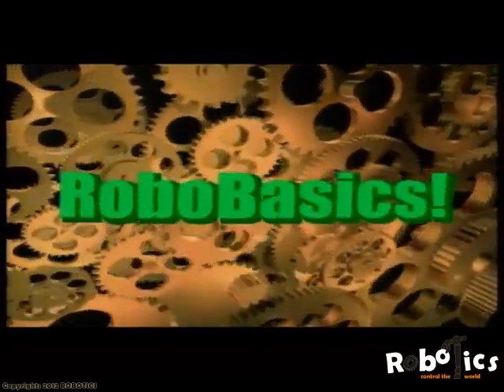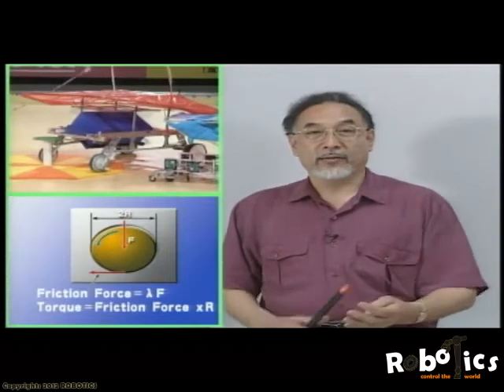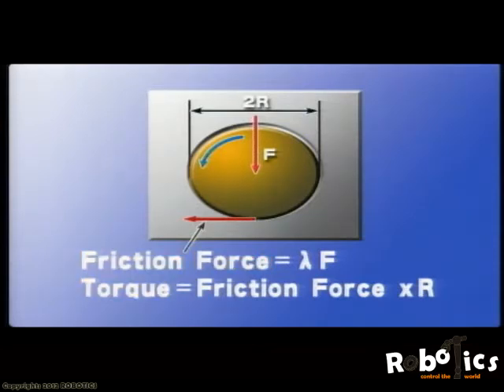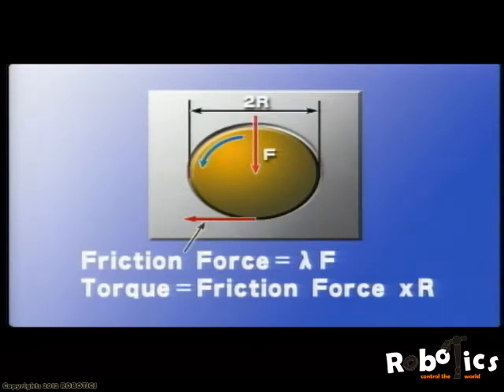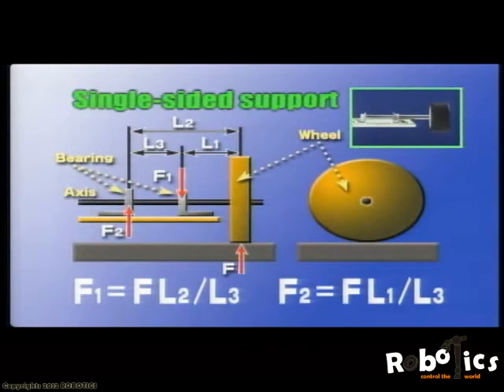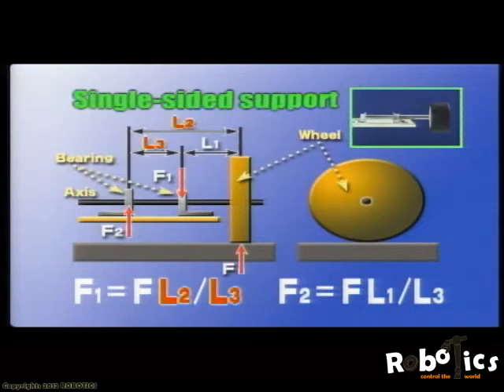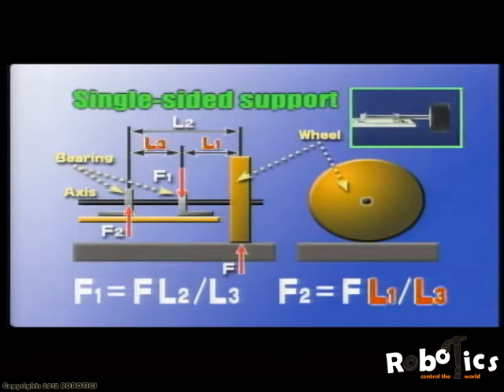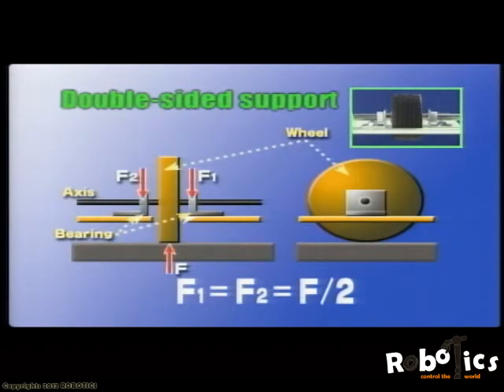Dr.ROBOCON - Shaft Bearing